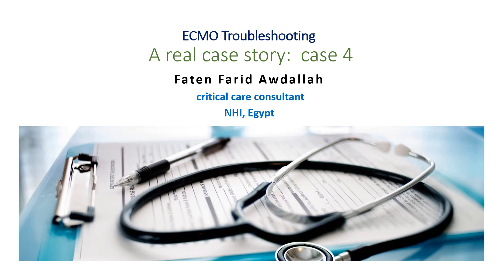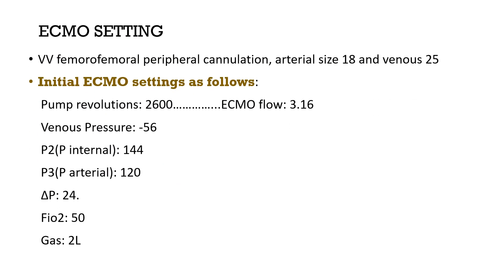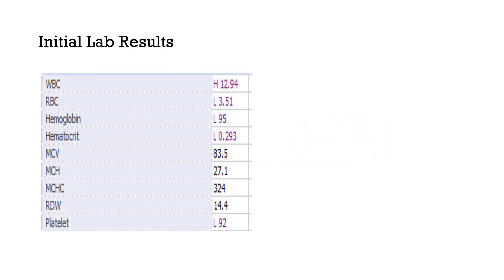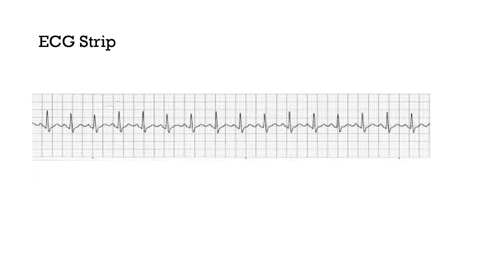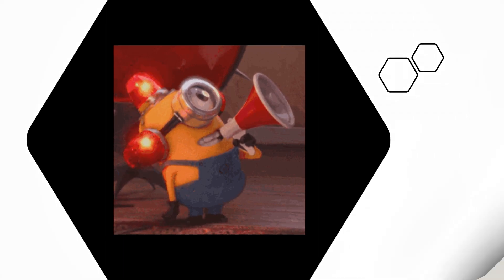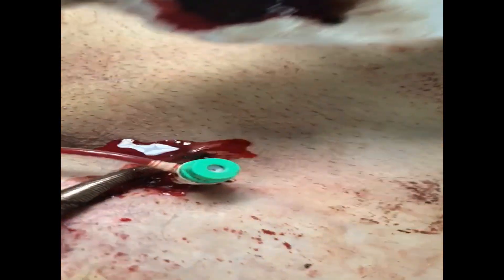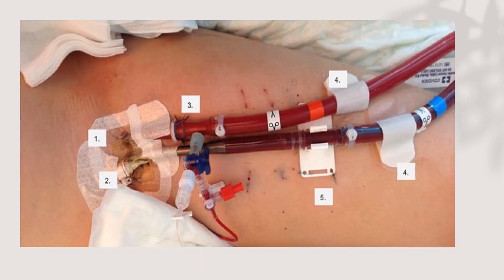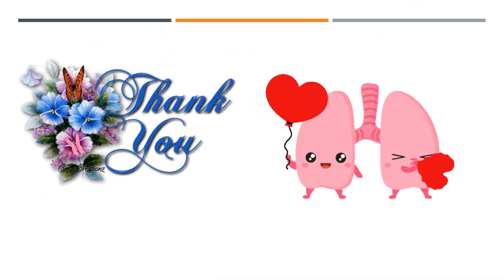ECMO troubleshoot case 4pptx